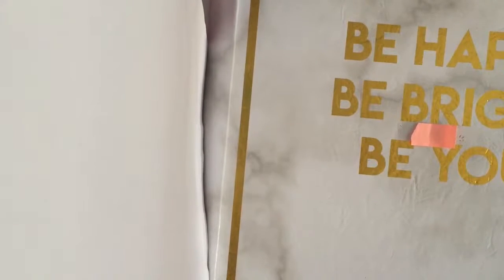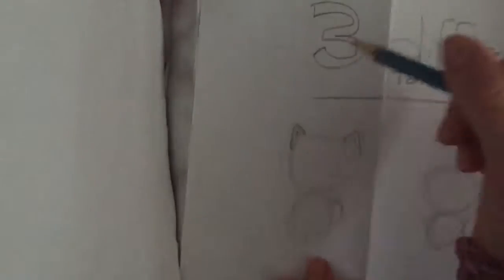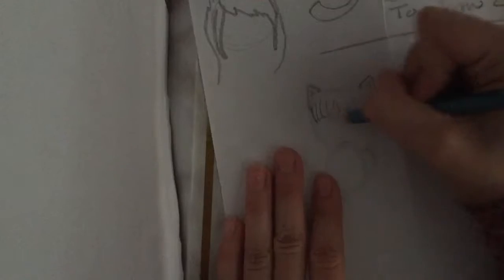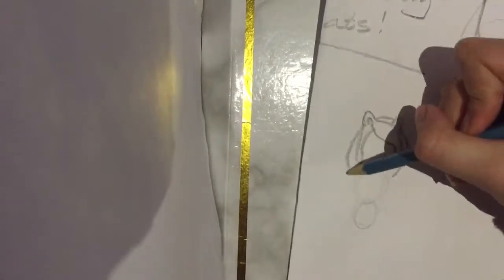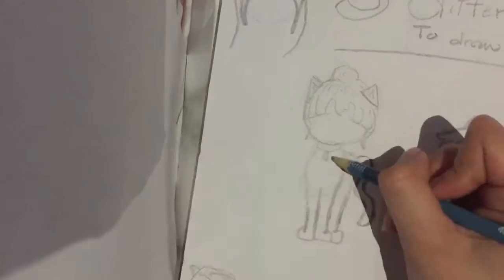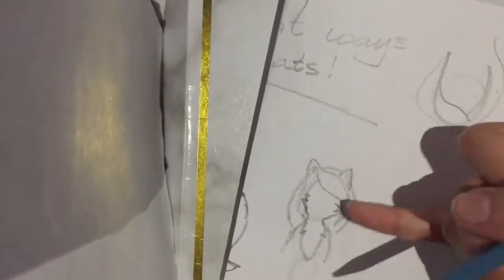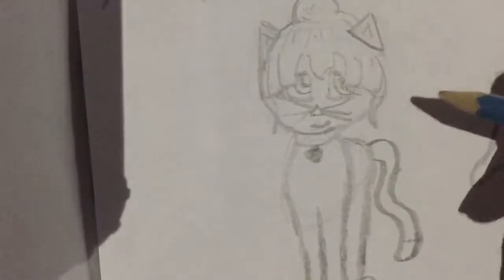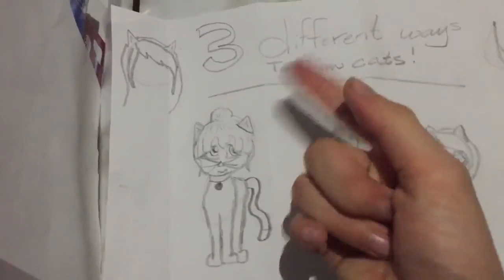3 different ways on how to draw cats!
I hope this helped! AGAIN sorry for the horrible lighting!